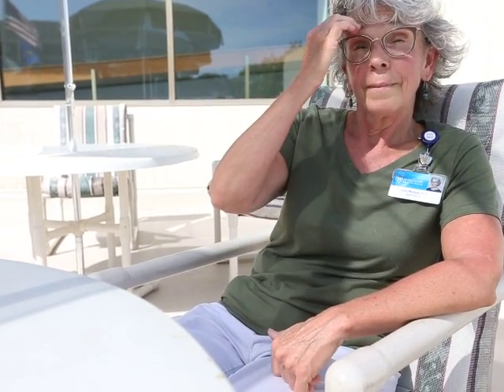WATCH NOW: Mayo Clinic service dog handler, Lisa Morgan